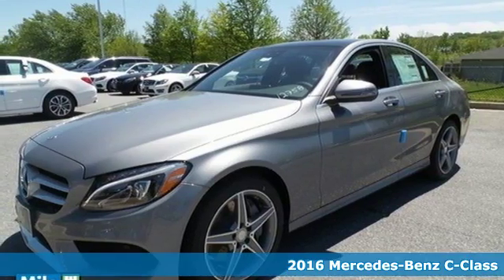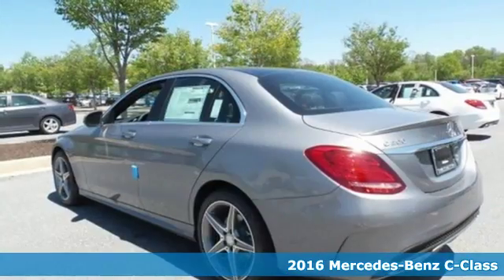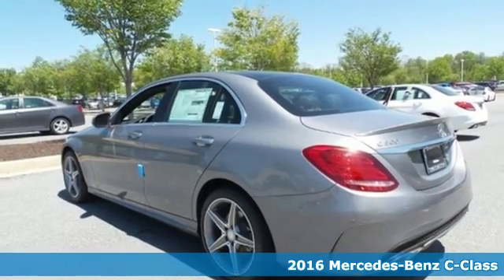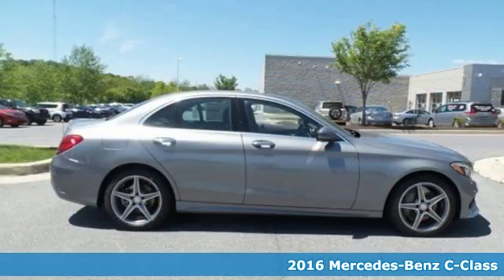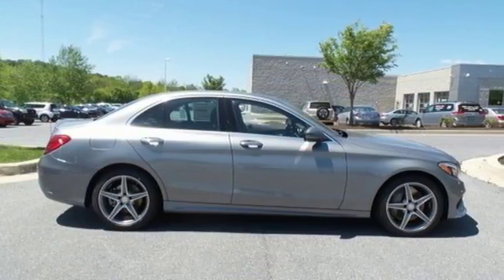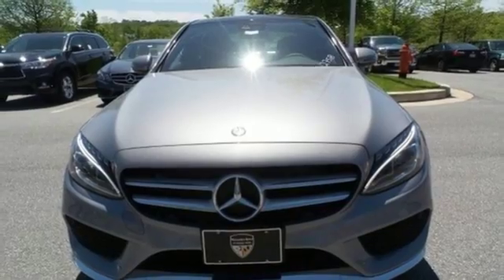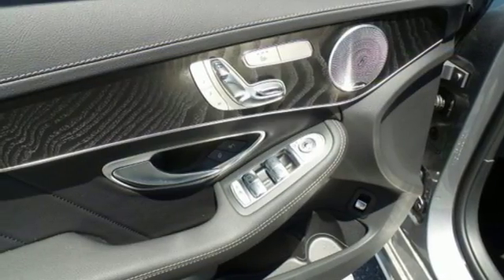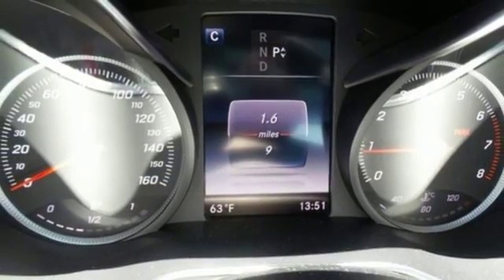2016 Mercedes-Benz C-Class Owings Mills MD Baltimore, MD #12758 - SOLD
Year: 2016
Make: Mercedes-Benz
Model: C-Class
Trim: C300
Engine: 2.0L I4 Turbocharged
Transmission: 7G-TRONIC PLUS 7-Speed Automatic
Interior: Black
Stock #: 12758
VIN: WDDWF4KB7GR161259
All Wheel Drive! Turbo! If you're looking for comfort and reliability that won't cost you tens of thousands then come check out this car today. Load it down with passengers, cargo, whatever! This C-Class's cavernous trunk and interior space will haul around everything you need. This car is nicely equipped. *Your additional costs are sales tax, tag and title fees for the state in which the vehicle will be registered, freight ($925 on all New Mercedes-Benz Models), any dealer-installed options (if applicable), and a $299 dealer processing fee. Every Internet Price is subject to change, and prior sales are excluded from these offers. While every reasonable effort is made to ensure the accuracy of this information, we are not responsible for any errors or omissions contained on these pages. Please verify any information in question with the dealer.

Address:
9727 Reisterstown Road